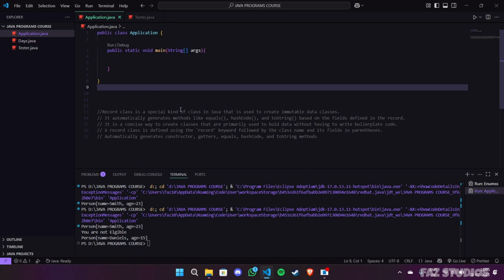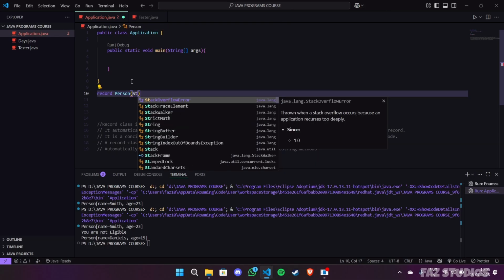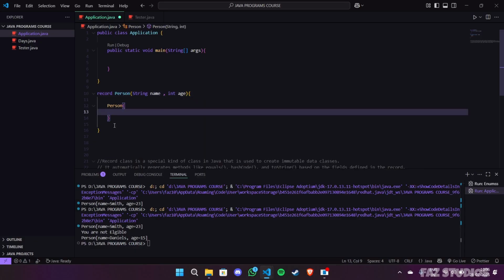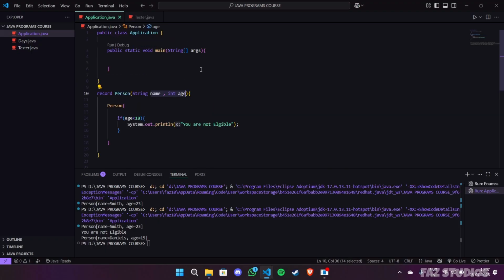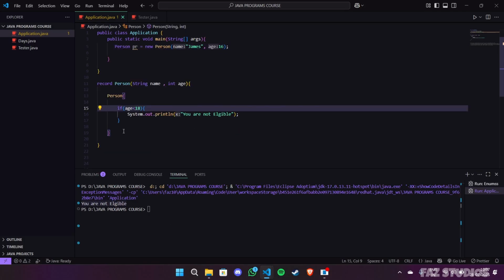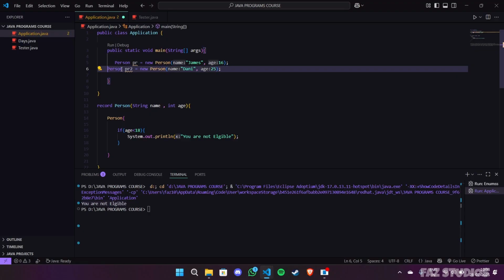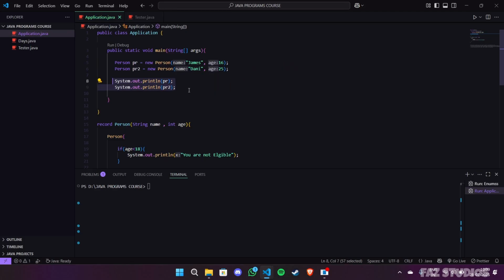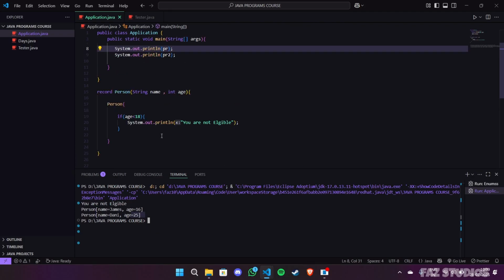Record Classes in Java | JAVA FULL COURSE 2025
This Video is About Record Classes in Java And How They are used in real-life scenarios.

java
java programming
java coding
javaprogramming
coding
programming
enums
datastructures
packages